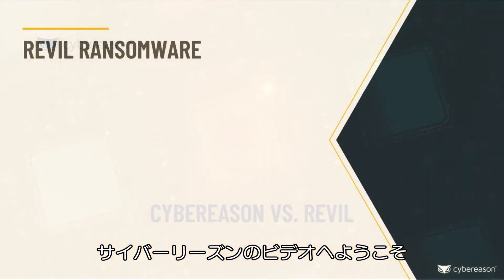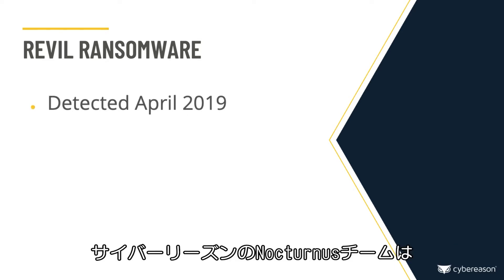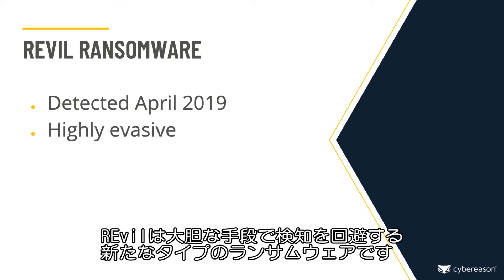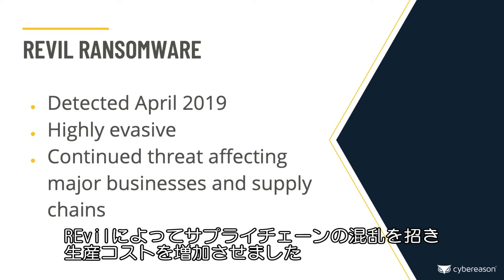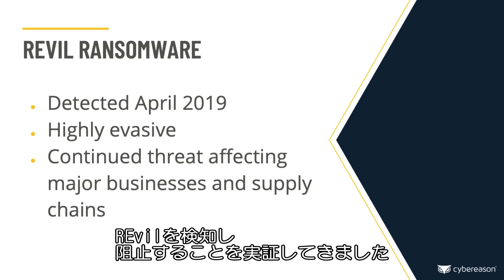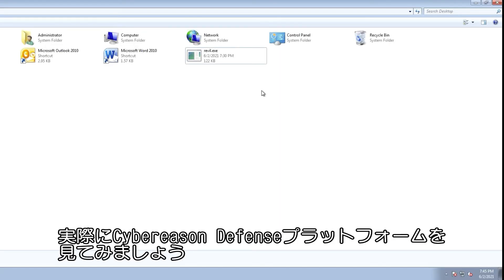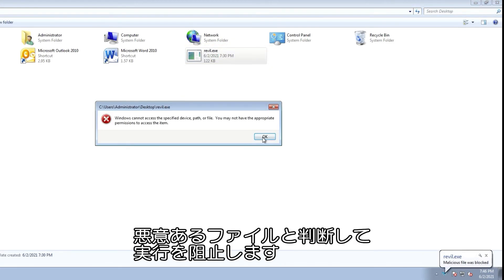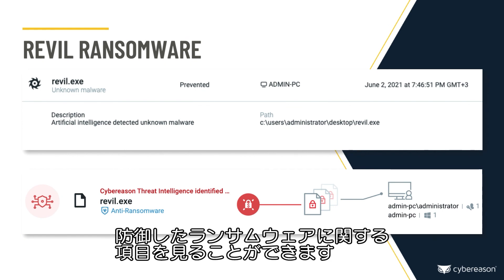サイバーリーズン vs. Revilランサムウェア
「サイバーリーズン vs  Revilランサムウェア」についてブログにて詳しく解説しています。
サイバーリーズンvs. REvilランサムウェア

サイバーリーズン vs. REvilランサムウェア：Kaseyaに対する攻撃の記録